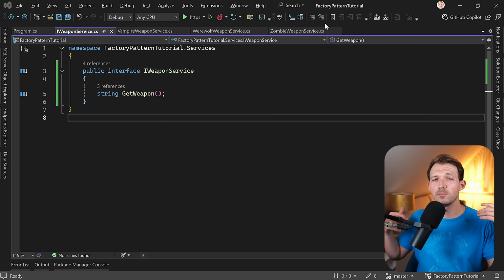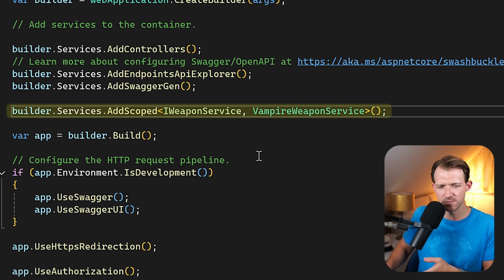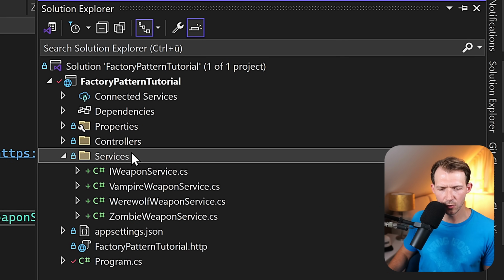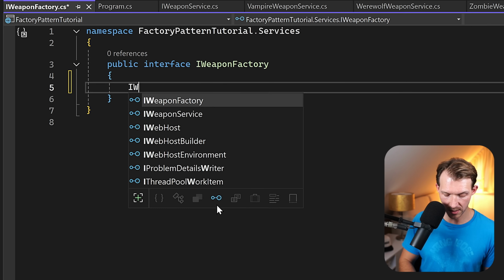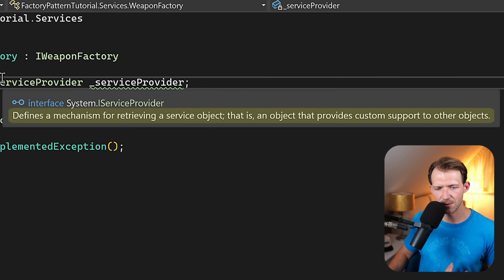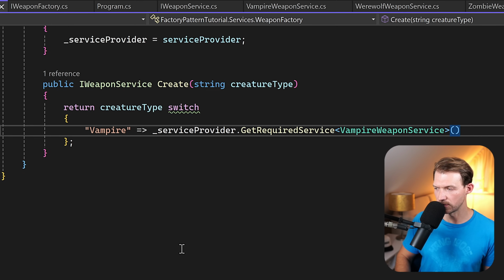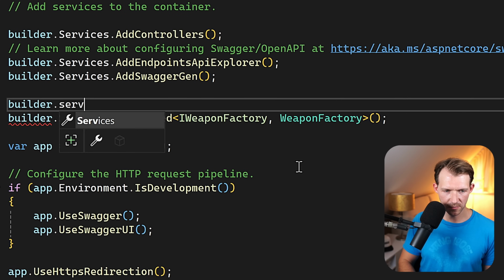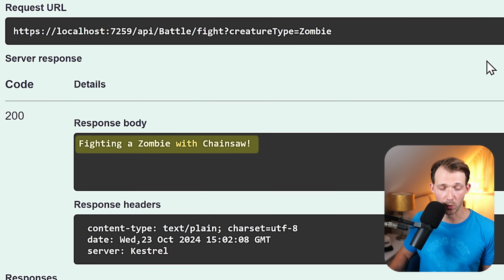Dependency Injection Has Limits: Enter the Factory Pattern